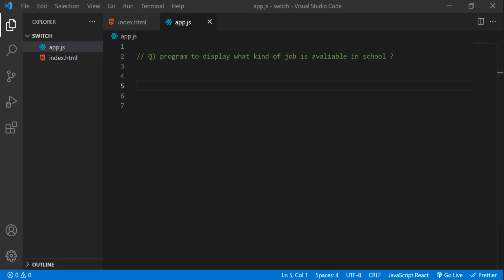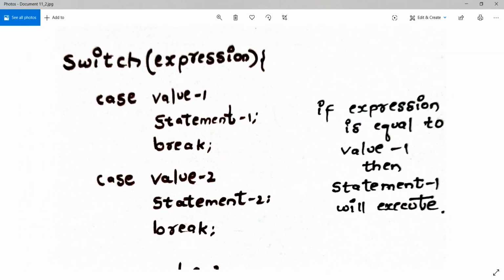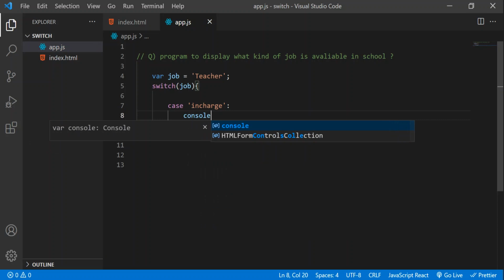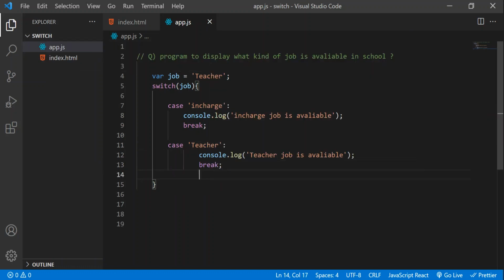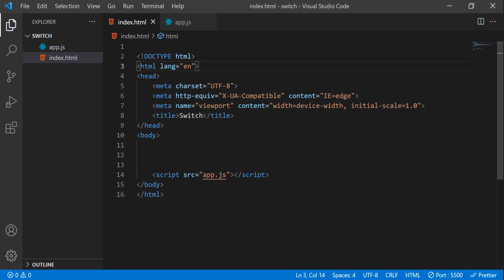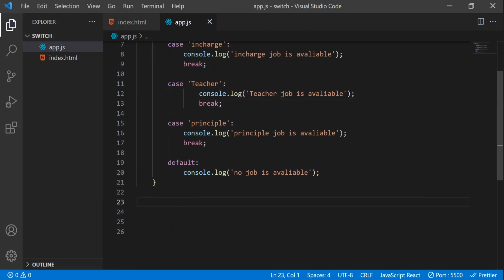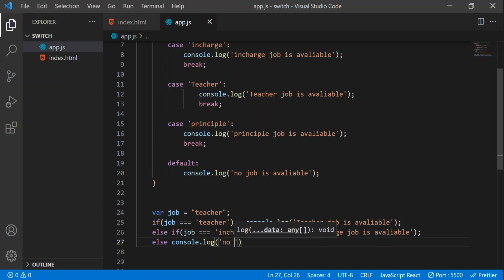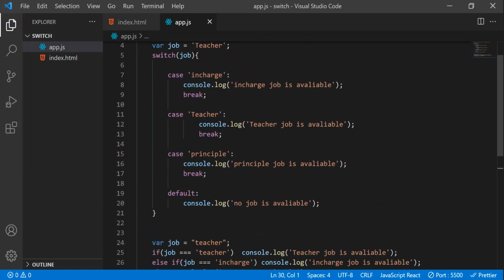javascript tutorials for beginners | Switch statement in javascript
hello developers..
welcome  back,  in this video we will learn switch statement in javascript .
switch case in javascript.
what is switch case in javascript
switch statement is used to select one of many blocks of code to be executed
switch statement
switch statement vs if ..else statement

syntax :
switch(expression){
 case value: code;
     break;
 case value : code;
     break;

if you like my video please,